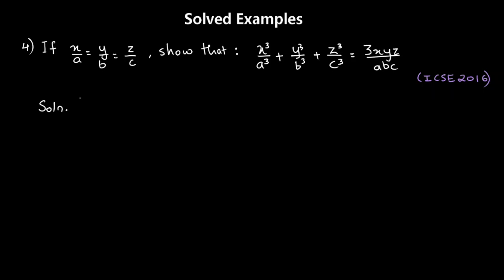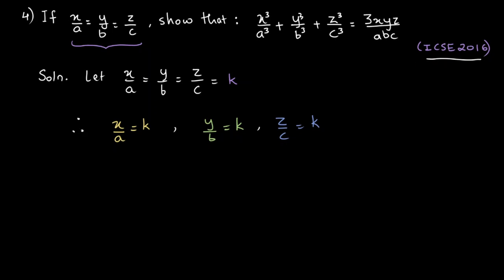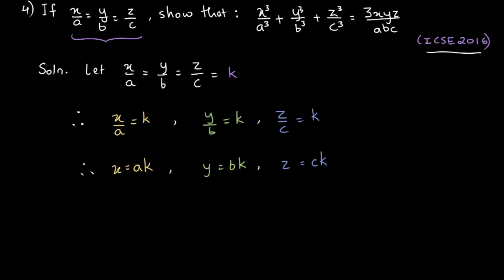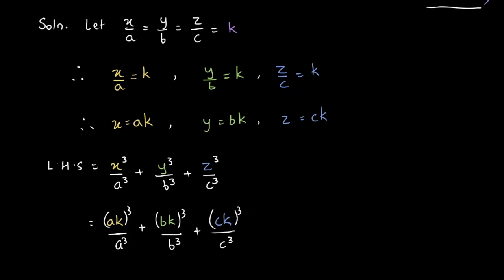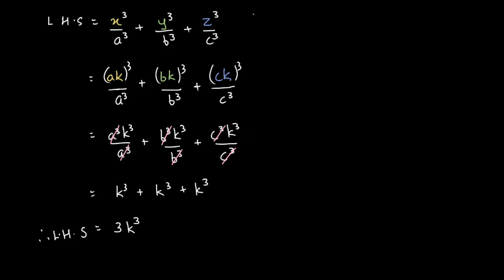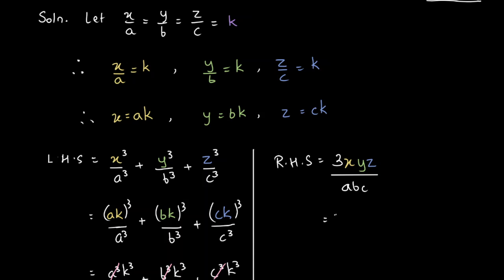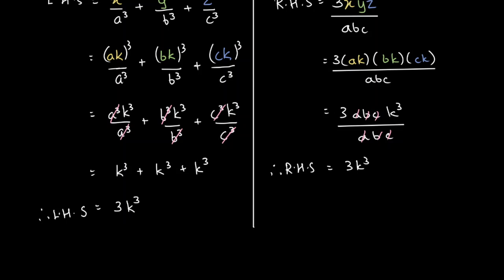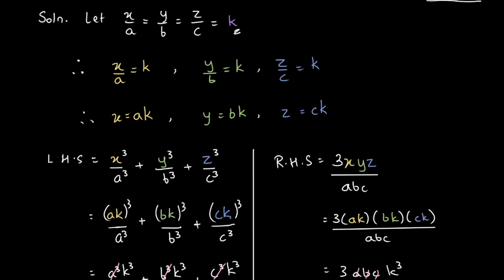ICSE Class 10 | Proportion - Lecture 5 | Solved Example 4 : proof based on proportion